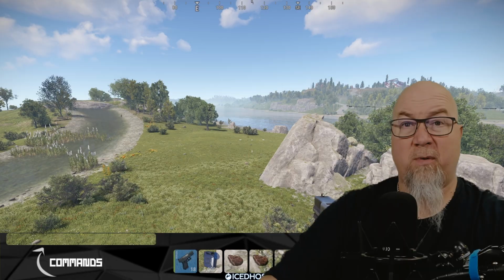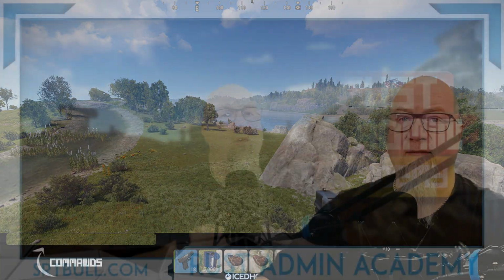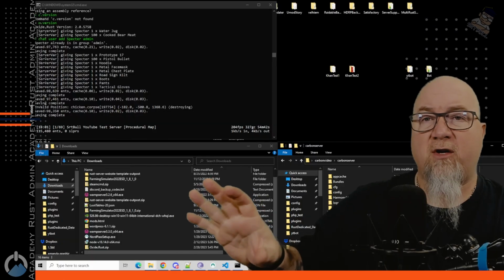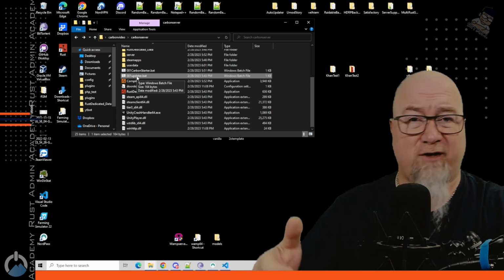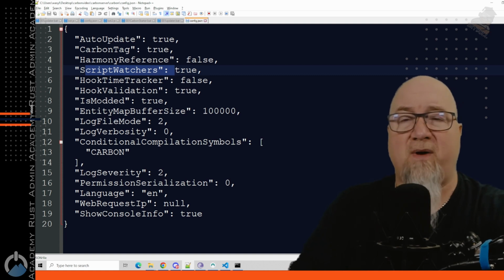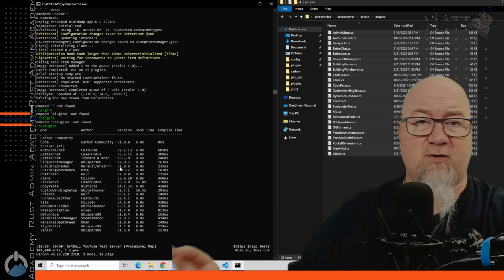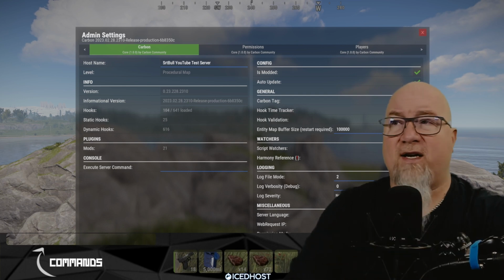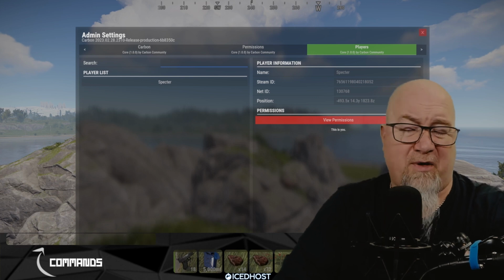Rust Server Modding Reimagined: Discover the Power of Carbon! | Rust Admin Academy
⚠️⚠️⚠️ Important Links: ⚠️⚠️⚠️
Where to get Carbon:

♛ Gear I Use Daily:
Logitech G910 Mechanical Keyboard:

Logitech G502 Wired Gaming Mouse:

Logitech Brio 4K Webcam:

Elgato Stream Deck:

TL Helicon GoXLR Mixer:

Audio Technica AT2020 XLR: